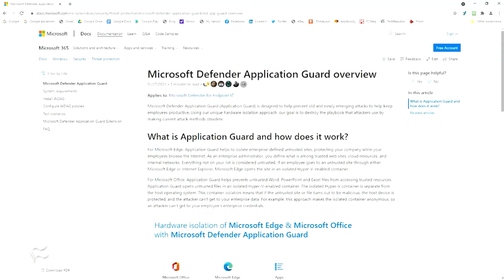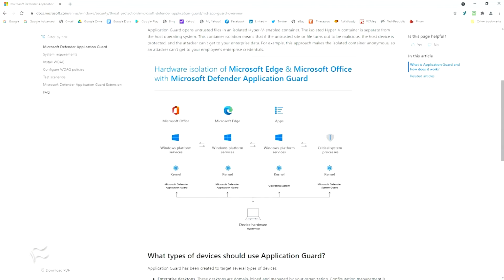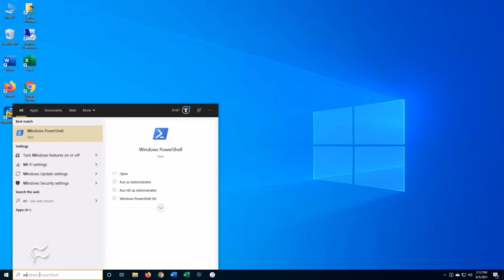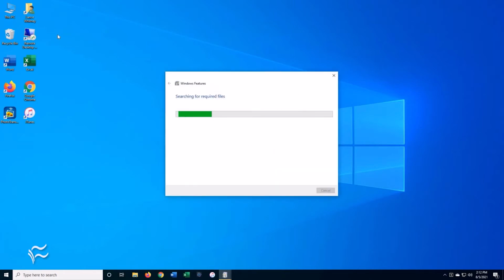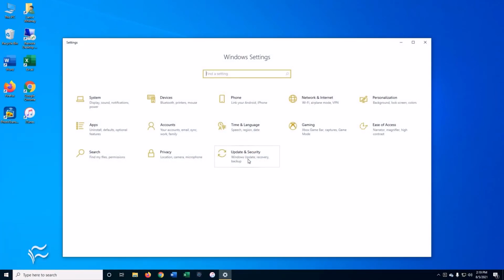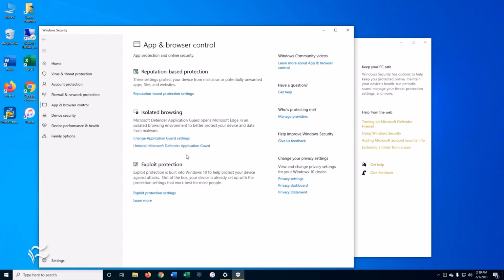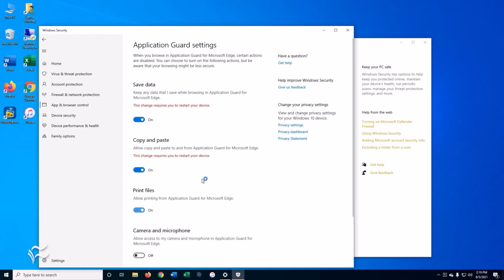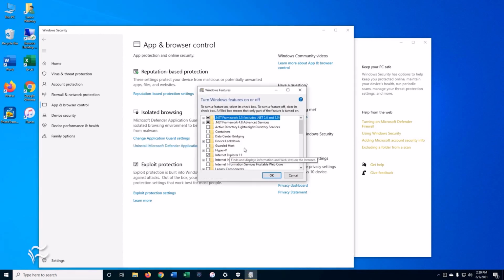Windows 10: How to activate Microsoft Defender Application Guard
Microsoft Defender Application Guard protects your networks and data from malicious applications running in your web browser. Learn how to install and activate this Windows 10 security feature.